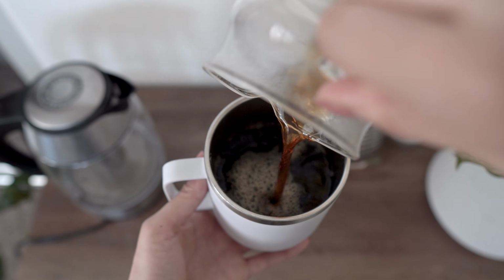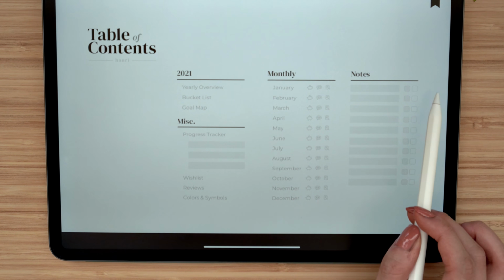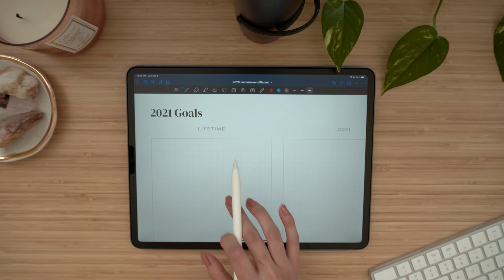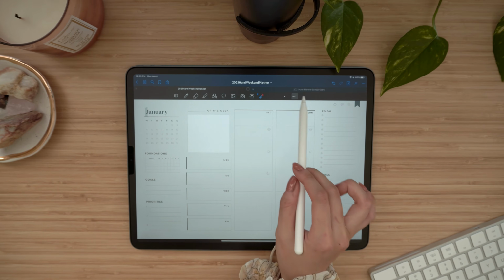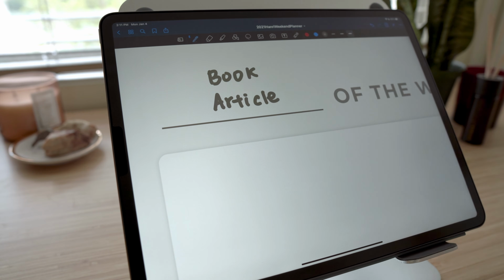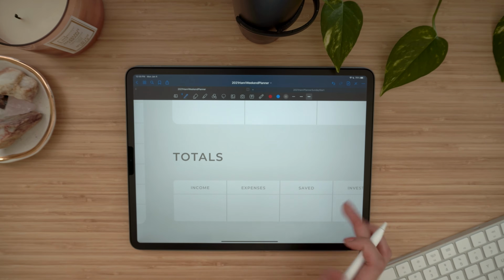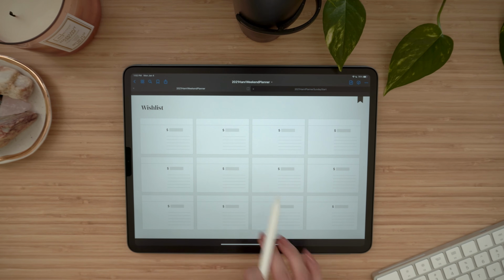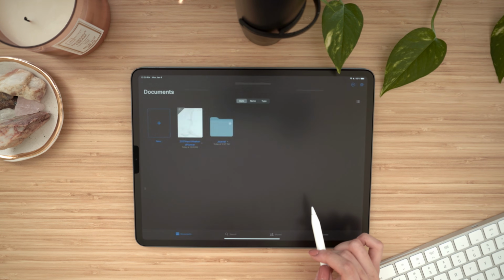2021 Digital Planner ✍🏼 Track/Review/Set Goals - Hyperlinked Free GoodNotes Template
I created a minimalistic digital planner optimized for GoodNotes and other note-taking apps on the iPad.

❗To download the planner for free, please enter 0 when checking out / adding the planner to your cart! Please take a look at 13:09 for a visual reference on when to enter 0❗

✨ Classic weekly version (Sunday start / Monday start)
✨ Weekend-based weekly version (Monday start only)
✨ Fully hyperlinked!

✨ Stickers updated monthly
✨ They match the color of the months!

Timeline ⏳
00:00 Preview
00:17 Intro
00:39 Designing the planner
00:54 Planner overview
01:40 Cover
01:51 Table of contents
02:54 Yearly overview
03:02 Colors & Symbols page
03:53 Bucket list
04:14 Lifetime, yearly, quarterly goals page
05:03 Monthly navigation
05:28 Monthly spread
06:19 Full weekly spread
06:38 Weekend based weekly spread
08:16 Daily time table and journal
09:11 Finance tracker
10:08 Purchase review
10:31 Monthly review
11:19 Progress tracker
11:56 Wishlist
12:13 Movie/Book Review
12:52 Notes
13:09 Downloading and importing the planner

Fonts used (from Google Fonts):
DM Serif Display
Montserrat

📱 iPad Pro 4th Gen 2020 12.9"
📓 GoodNotes 5
🖊 Designed on Affinity Designer
📄 Paperlike Screen Protector
🎥 Lumafusion